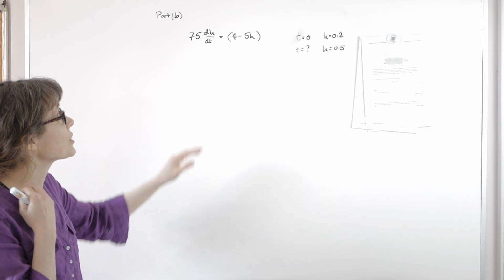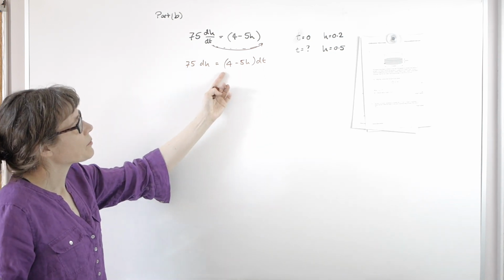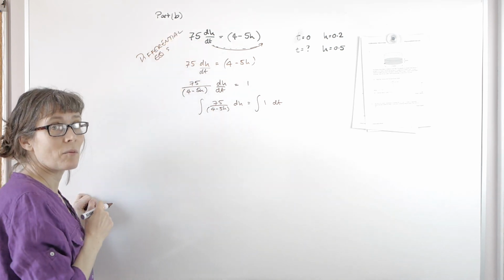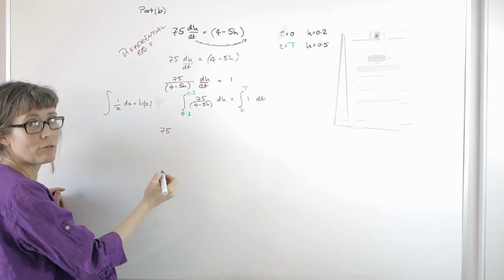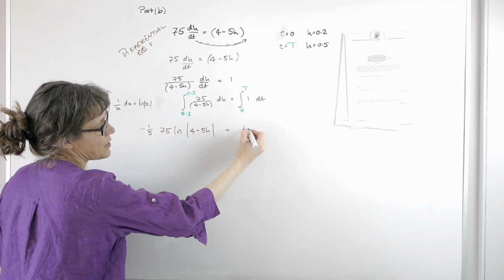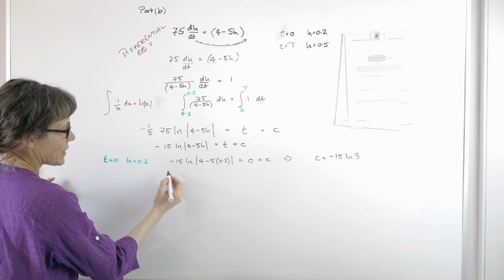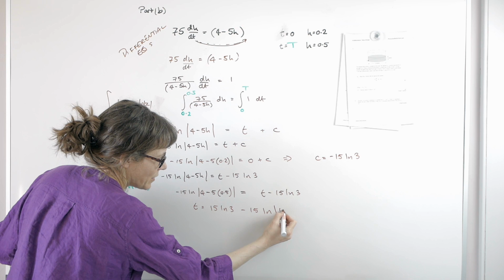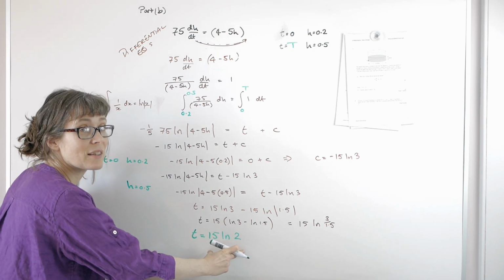Q1 Rates of Change - Part B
This video is about Q1 Rates of Change - Part B